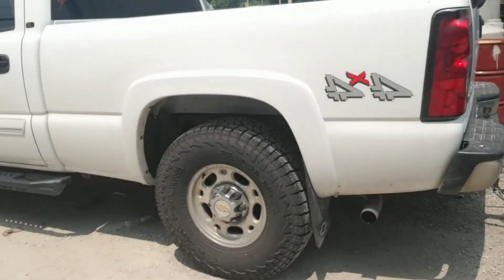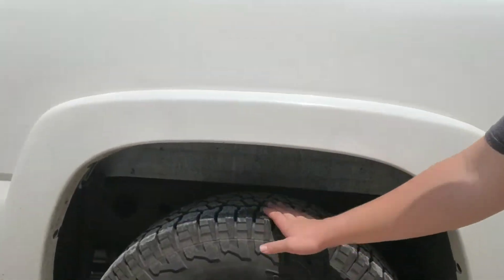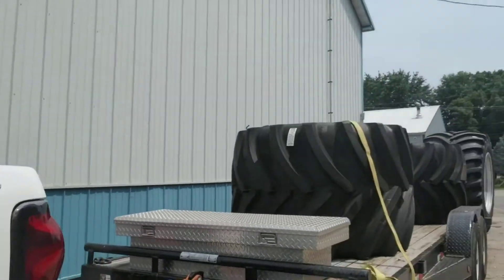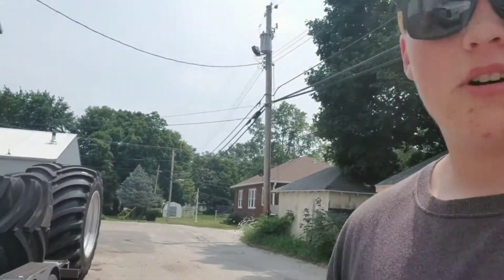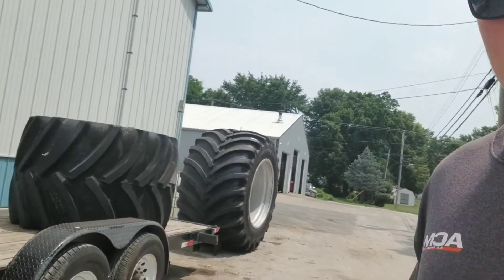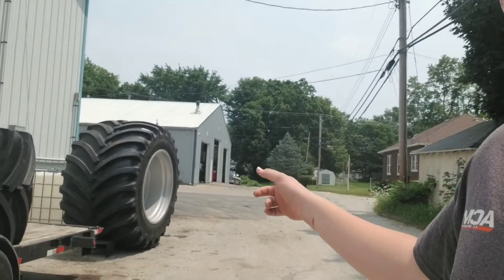LSW tires Case Magnum 340 CVT